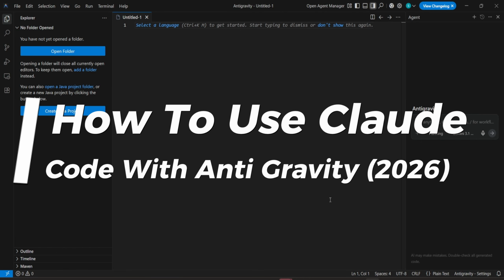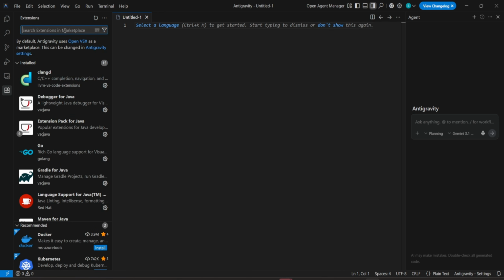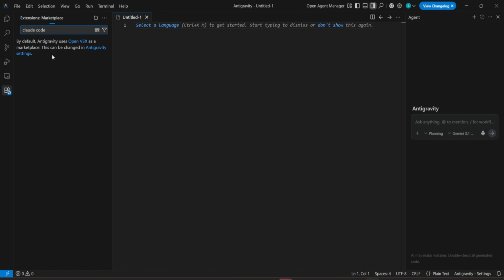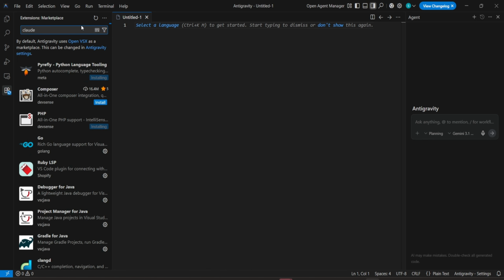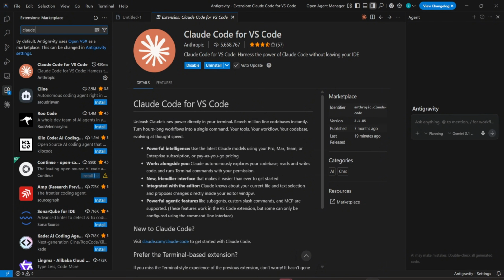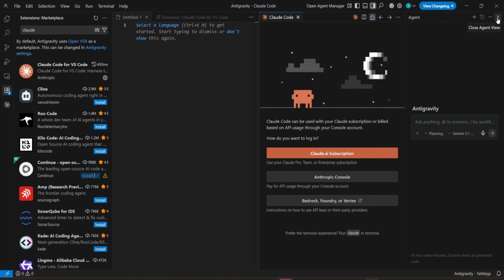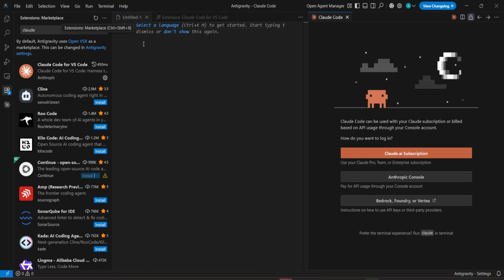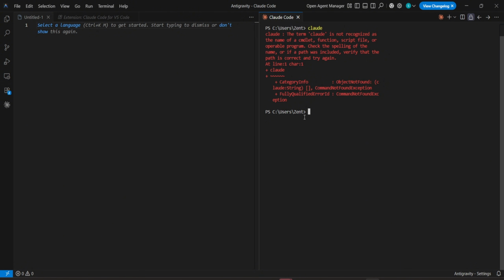How To Use Claude Code With Anti Gravity (2026)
In this video I show you How To Use Claude Code With Anti Gravity (2026).